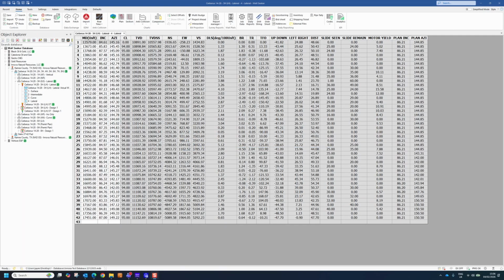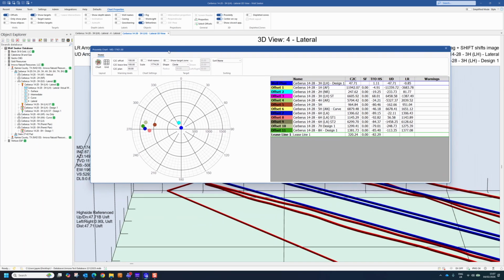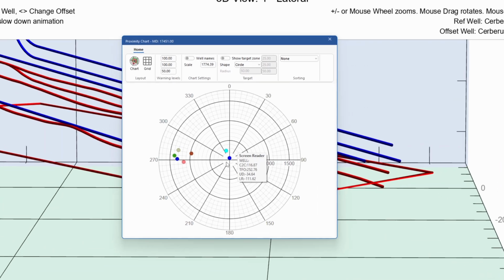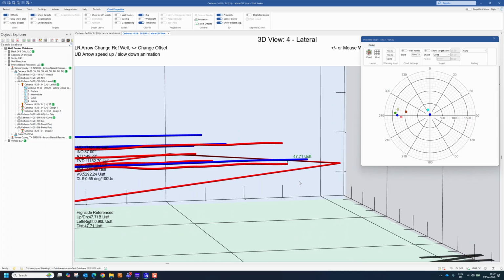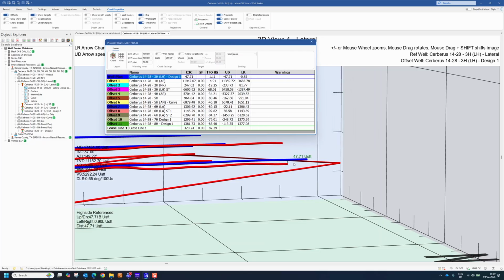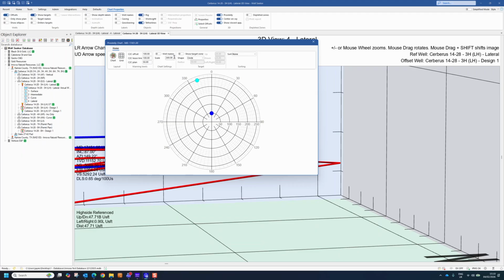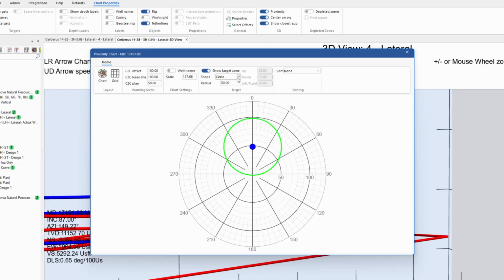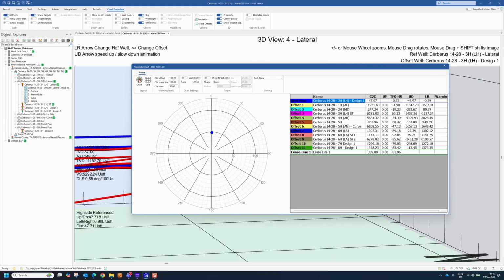WSX - Proximity Plot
An introduction to the Proximity Plot tool in the 3D Chart, in Well Seeker X.